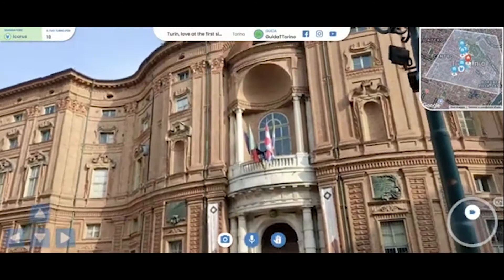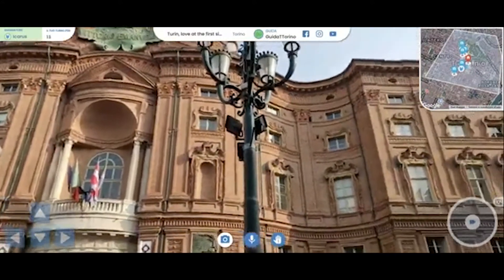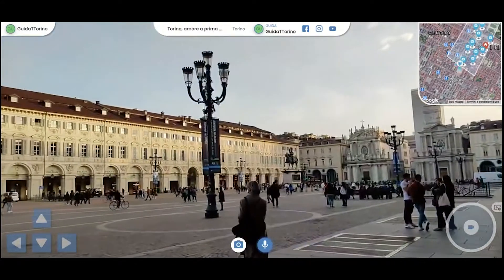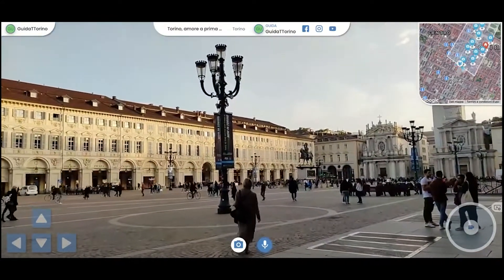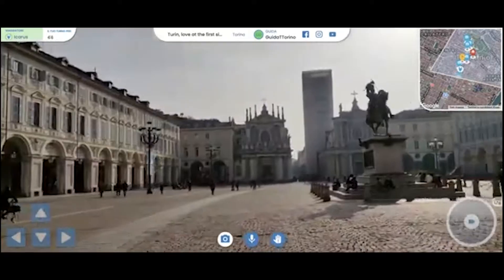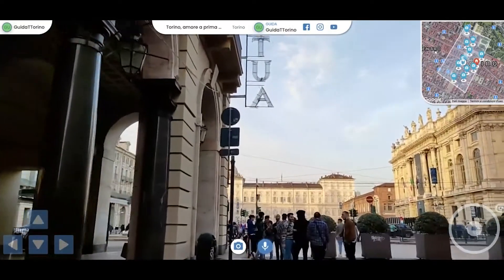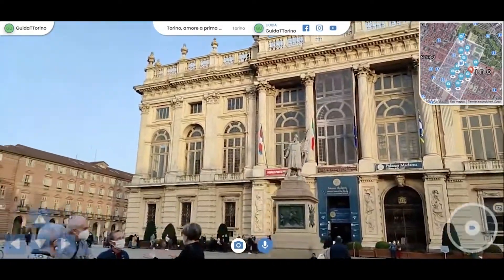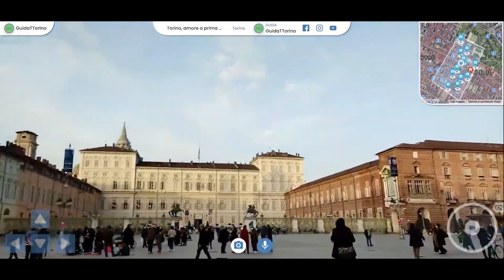Turin Walk Tour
🚀 Discover Turin with a new way of travel
Interact in live tour with the guide and the most important monuments of the city